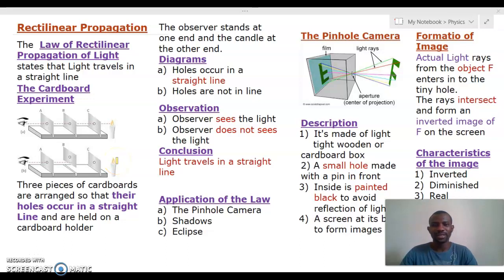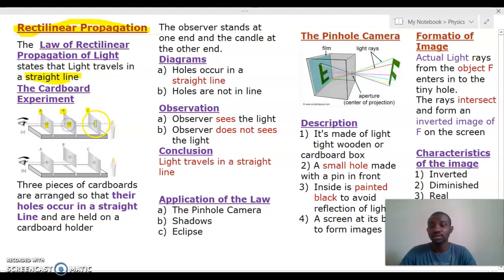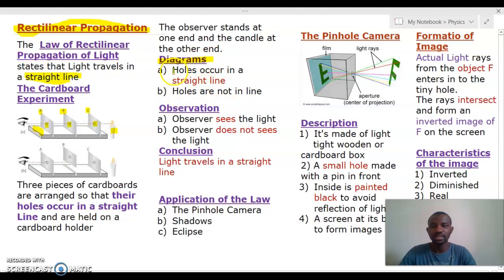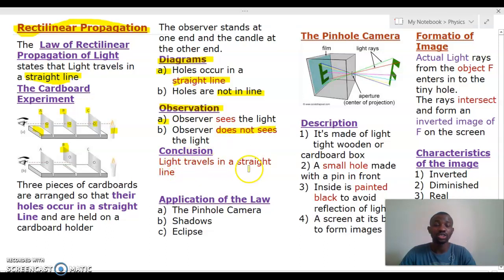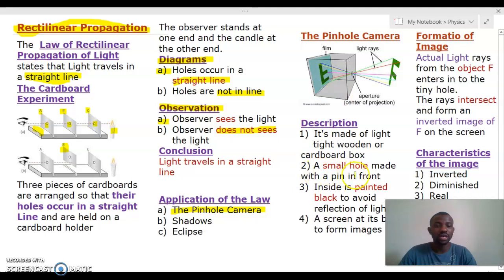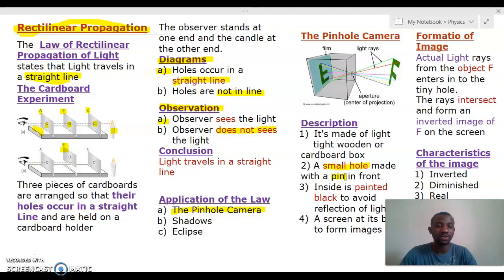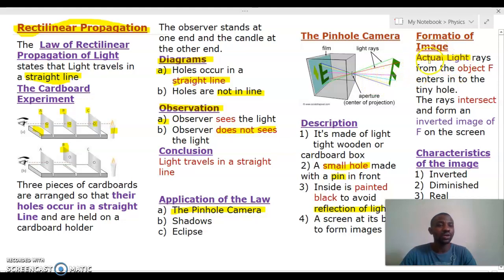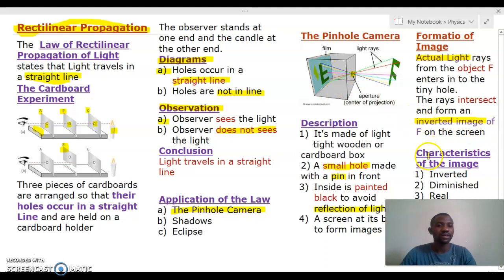Rectilinear Propagation of Light(with FKyaro)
In this Physics lesson, we discuss the law of Rectilinear Propagation of Light and its Applications.